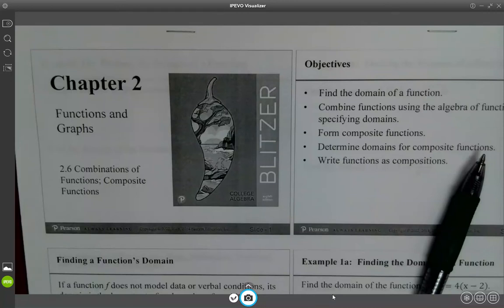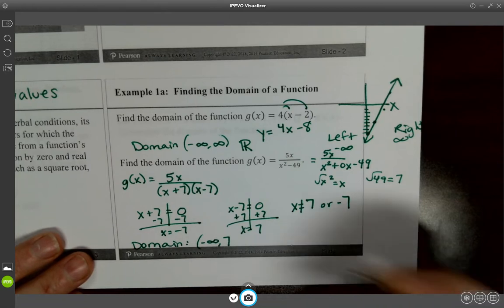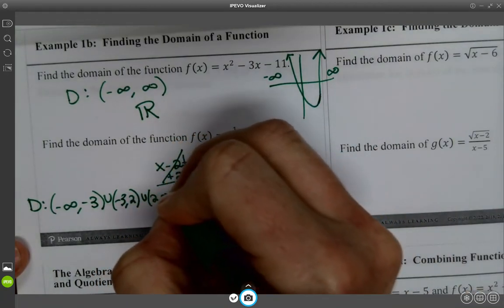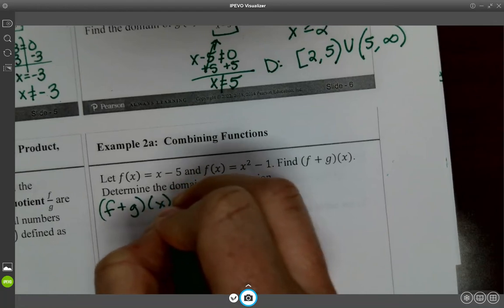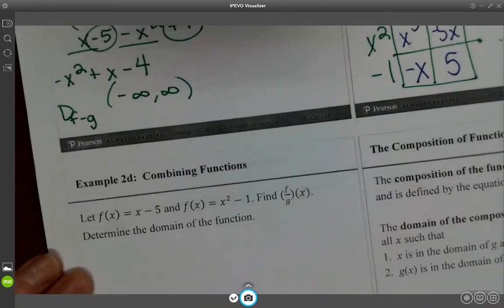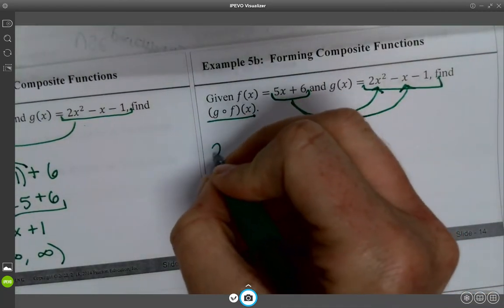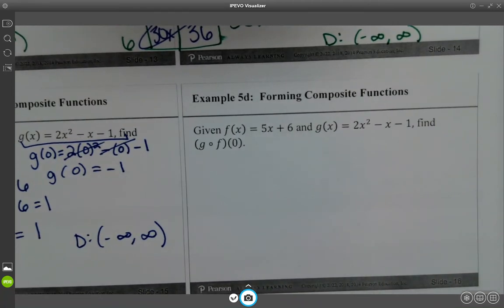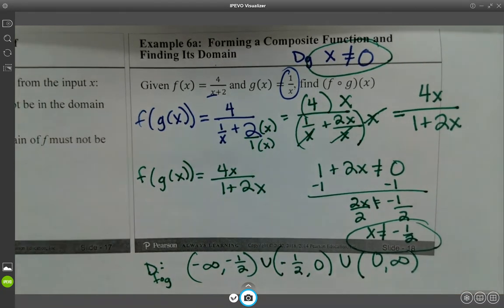CA 2.6 Lesson